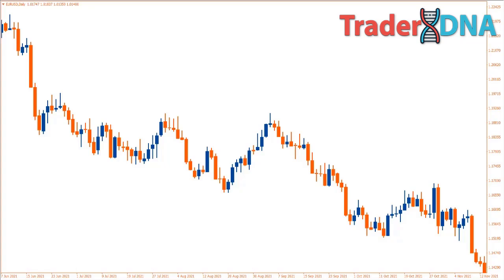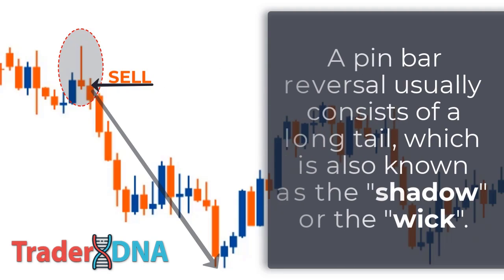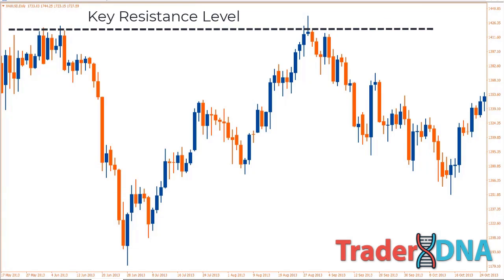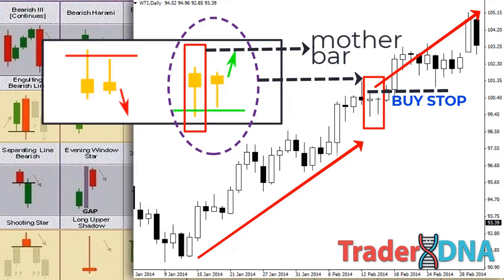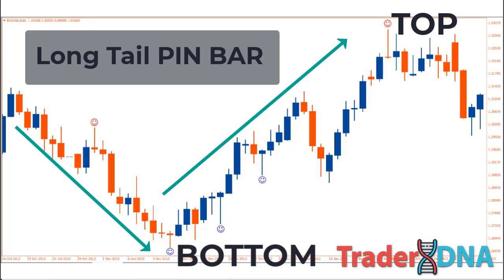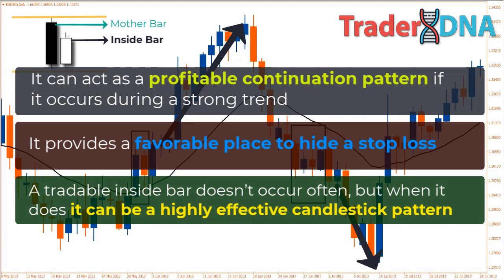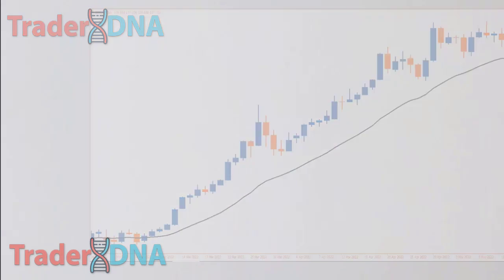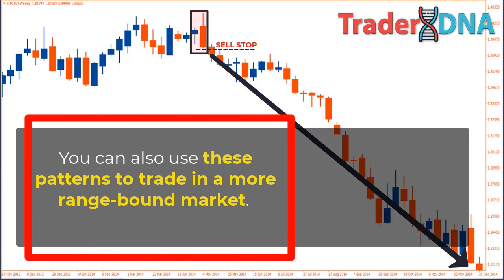🔴 TOP 3 BEST PERFORMING Forex & Stocks Candlestick Patterns to Boost Your Profits